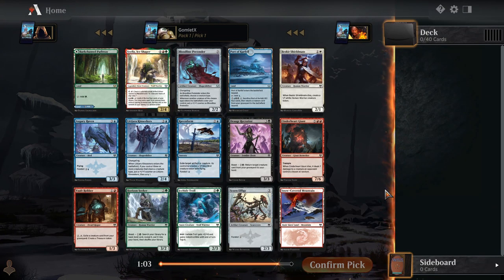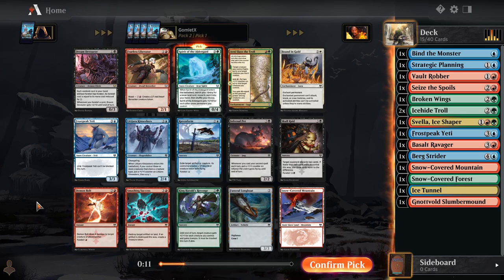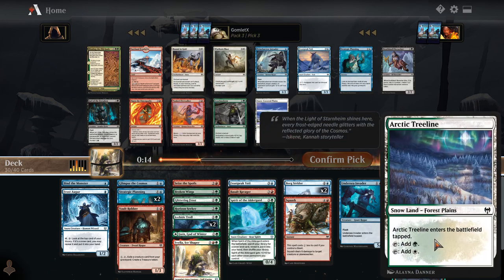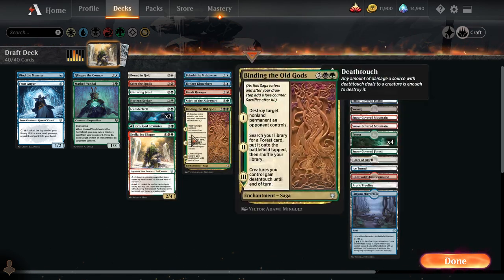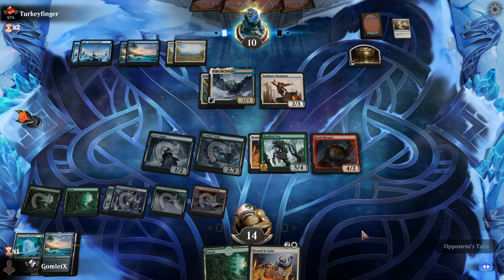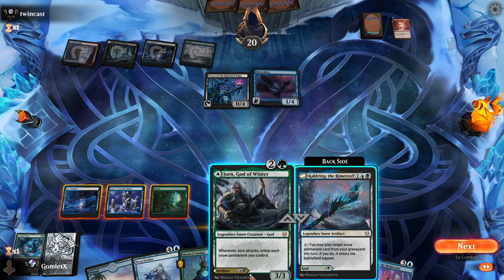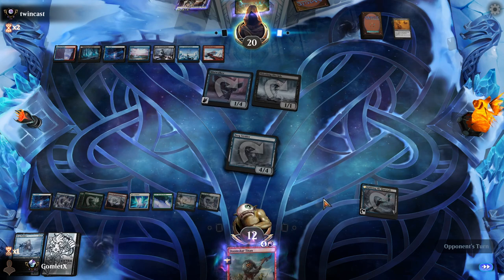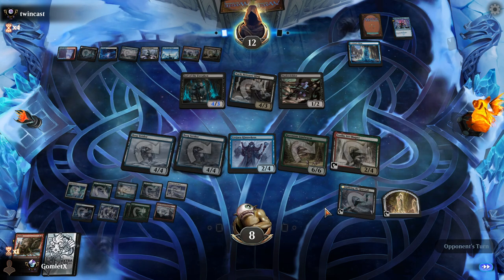Magic Arena - Kaldheim Premier Draft #16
My 16th Premier Draft of the Kaldheim Limited Format on Magic Arena! Timestamps to each round below.

Game 1: 28:42
Game 2: 41:32
Game 3: 1:03:15
Game 4: 1:10:05
Game 5: 1:25:05
Game 6: 1:28:05

Video Timestamps:
Drafting: 0:00
Deckbuilding 21:30
Gameplay: 28:42